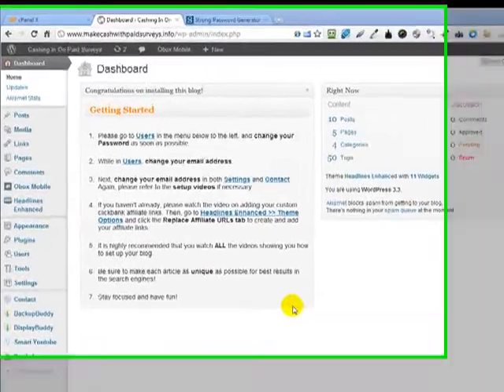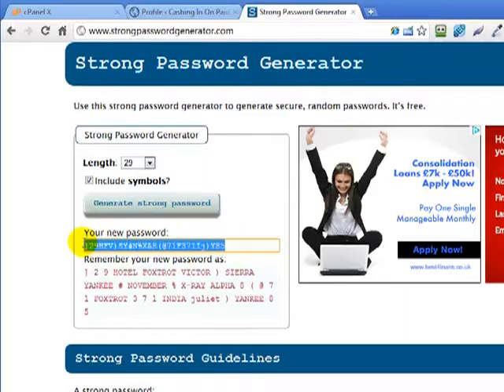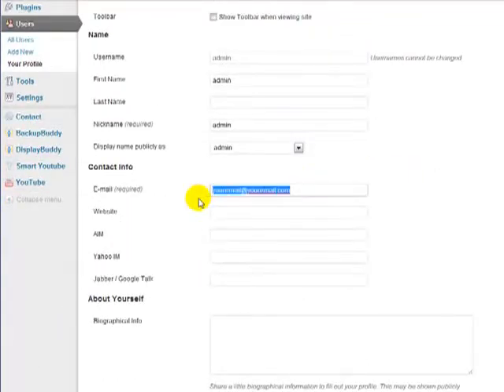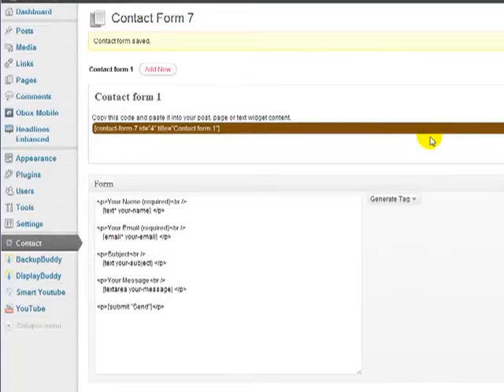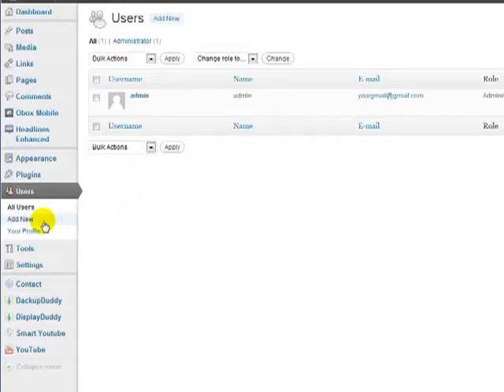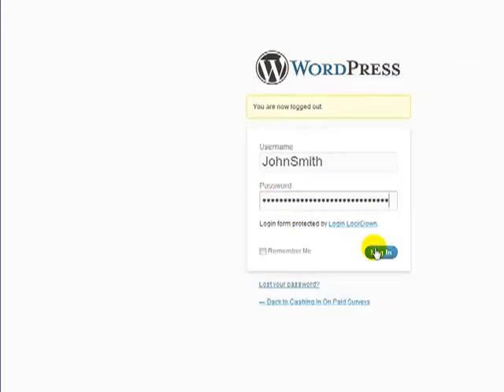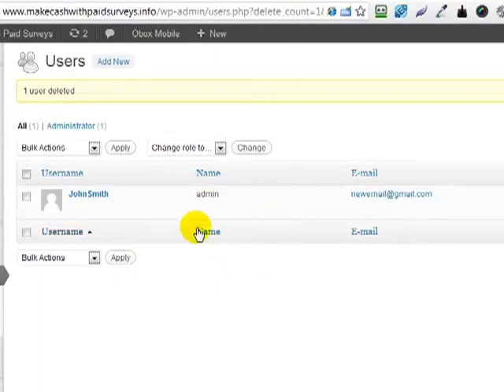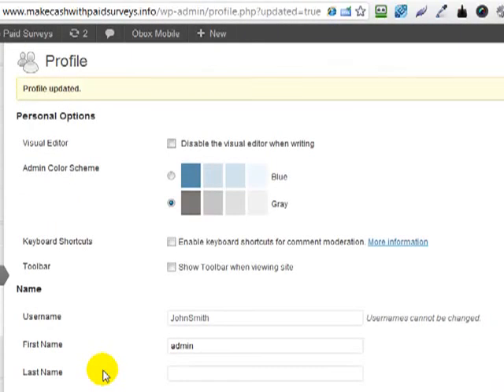Changing WP Login Details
Recommended: Don't login to your WordPress website with the user name, admin. Change it asap. Watch this video to see how.
Note. This is an old version of WordPress but it doesn't matter, you do it the same way.